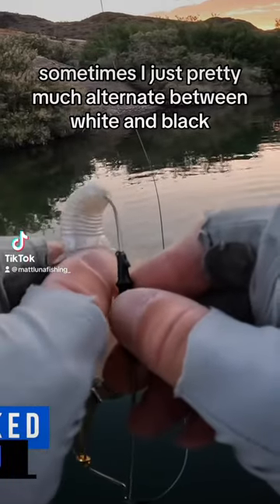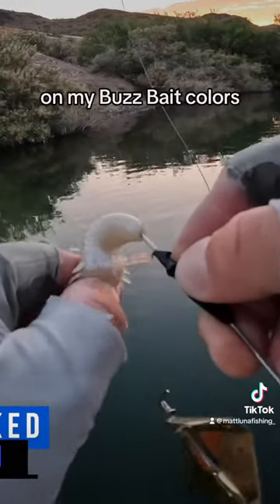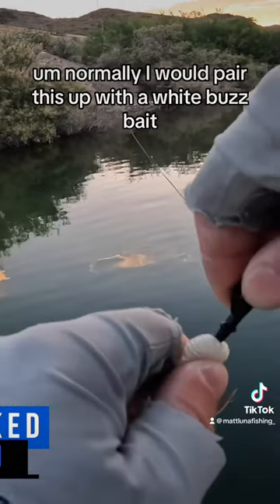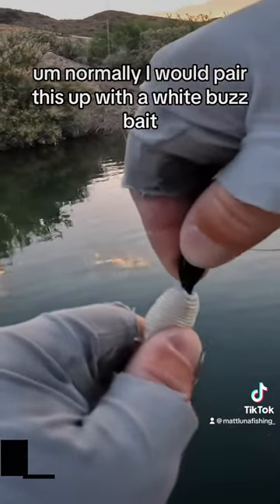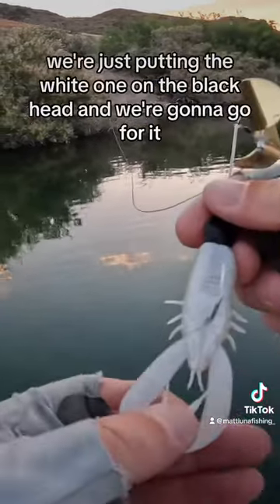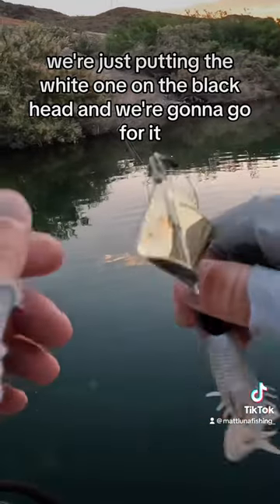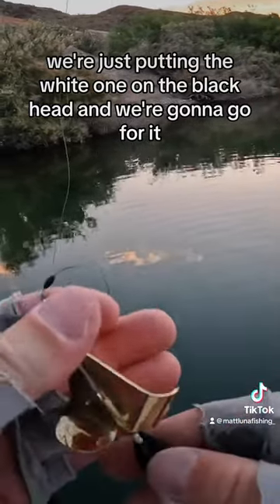Buzzbait juice!!! Hard to beat this combo!